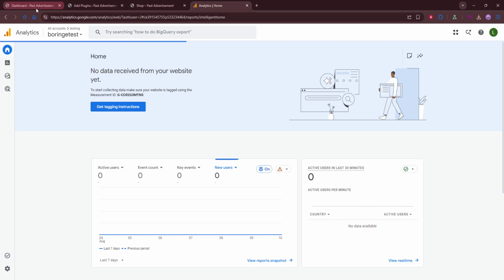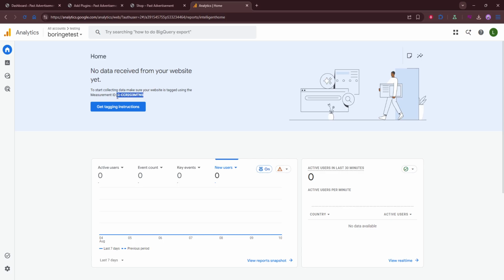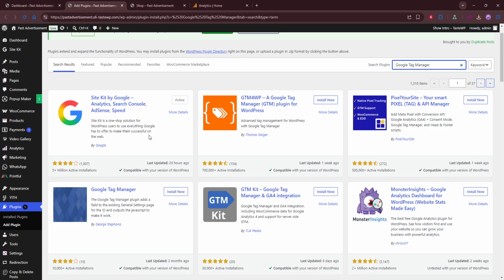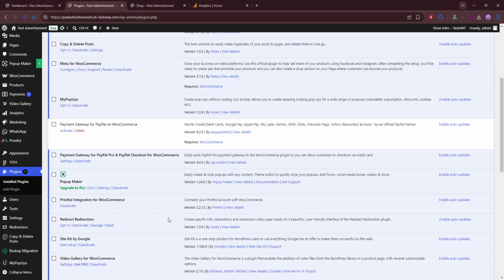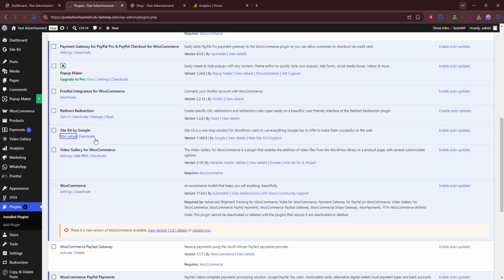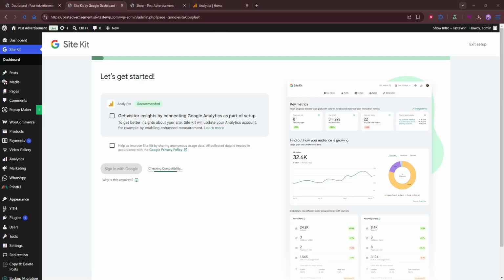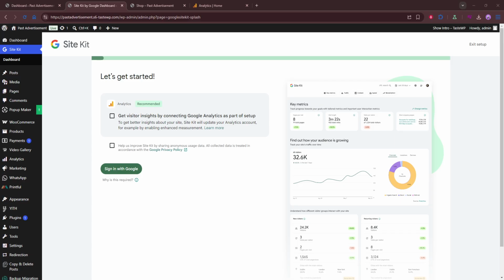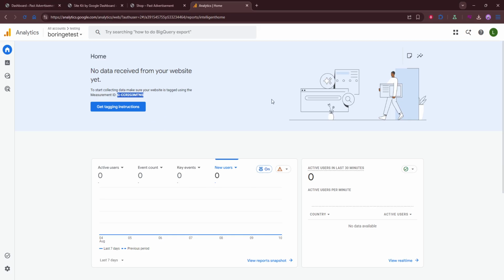How To Install Google Analytics On WooCommerce (No Coding Needed) [Step By Step Guide]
In today's video we cover How To Install Google Analytics On WooCommerce (No Coding Needed) [Step By Step Guide]